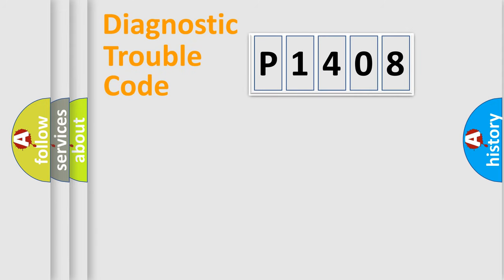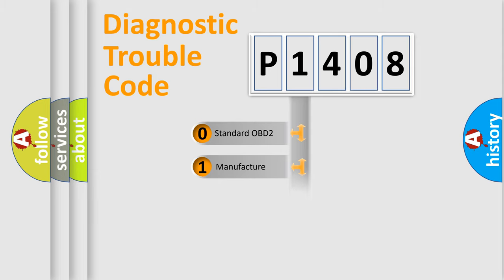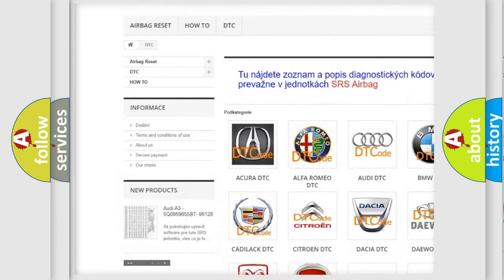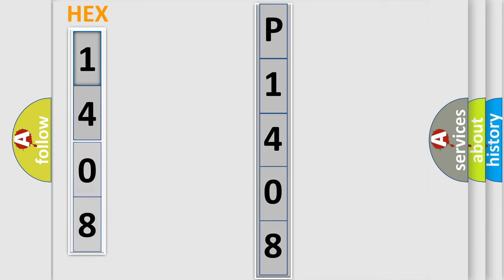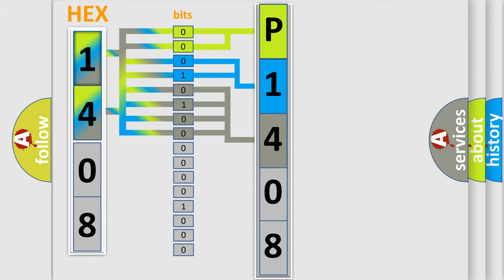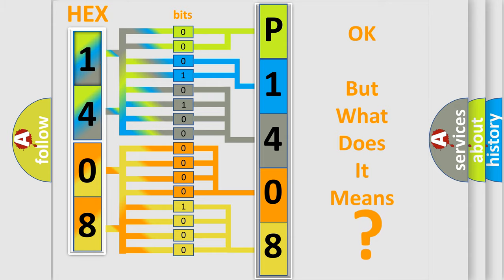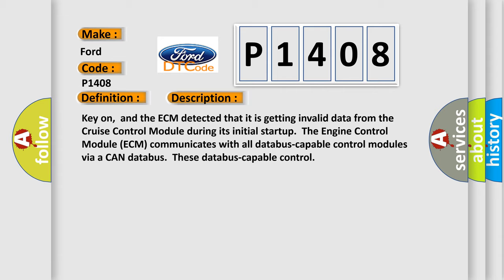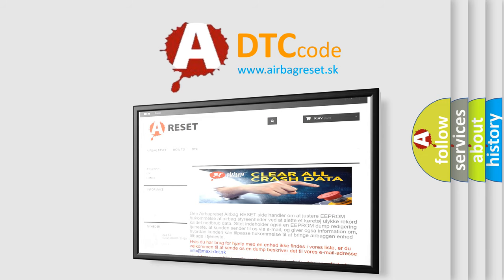DTC Ford P1408 Short Explanation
Contents:
0:21 Basic DTC analysis according to OBD2 protocol standard.
1:48 Insight into programming
2:58 A diagnostically understandable description of the Diagnostic Trouble Code
3:05 Basic error definition

Make:
Ford
Code:
P1408
Definition:
Invalid Data Received From Cruise Control Module
Description: